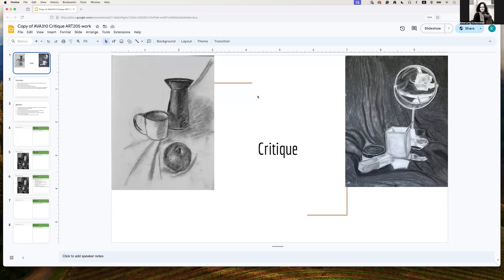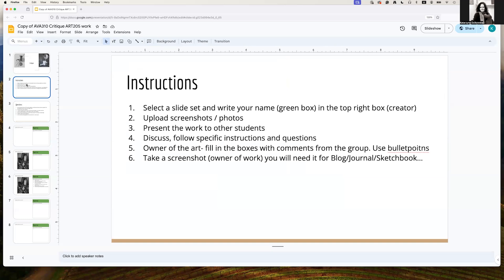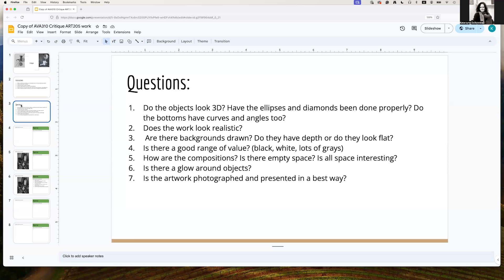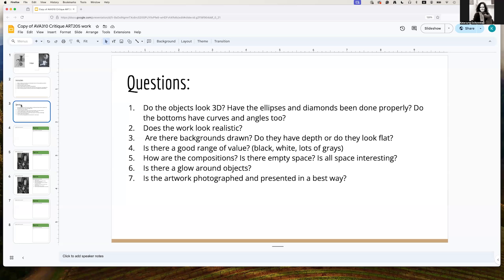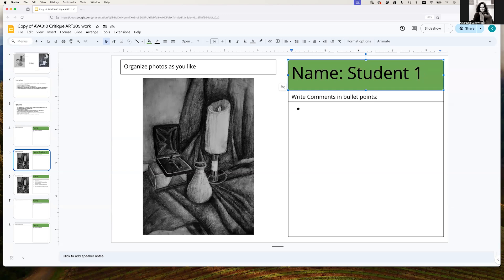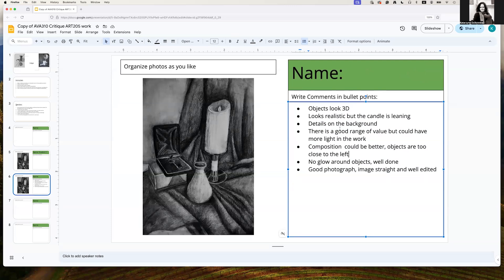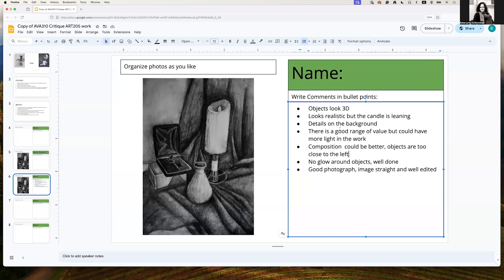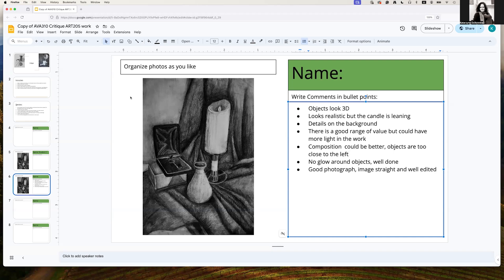How to do VA critique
Hi!
Do you want to know more about me and what I currently do?

I hope that you are enjoying what you see!